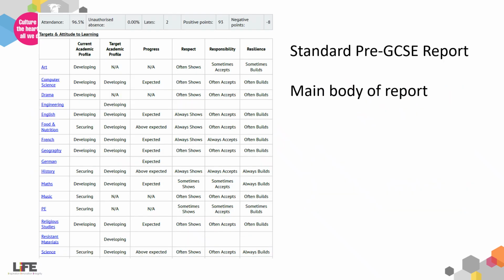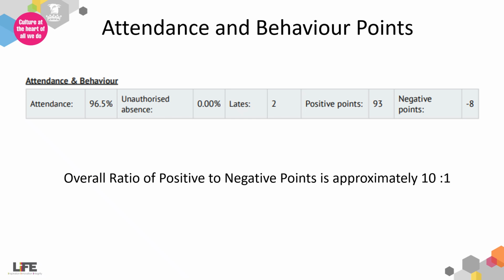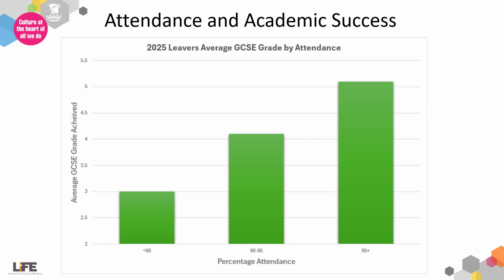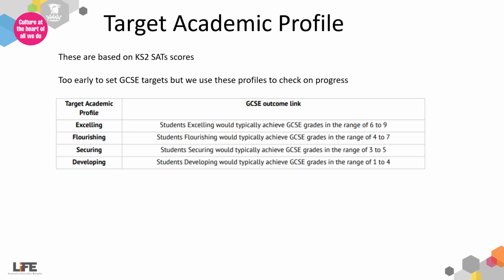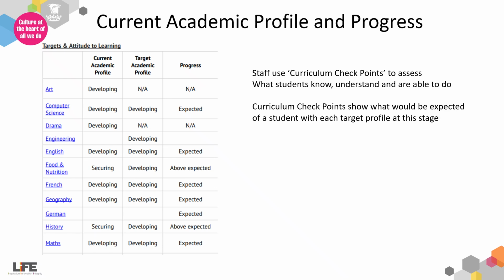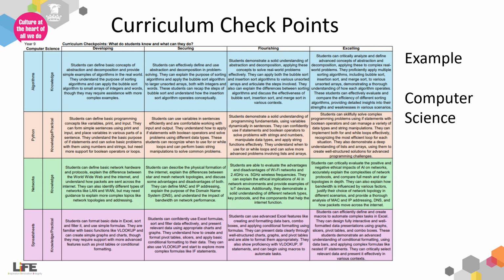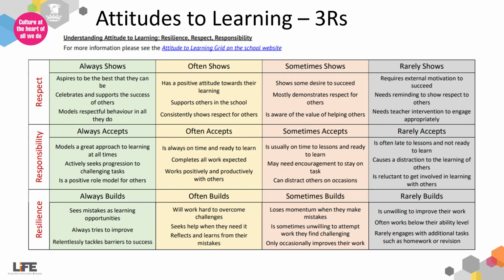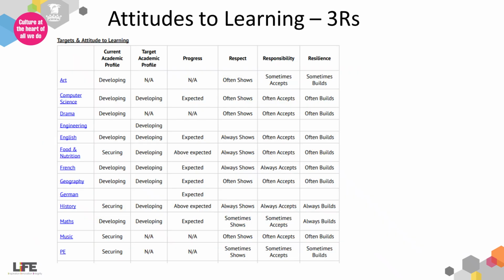Pre GCSE Reports Presentation